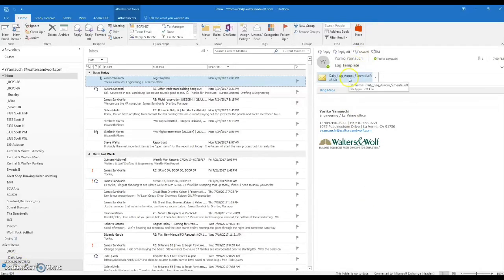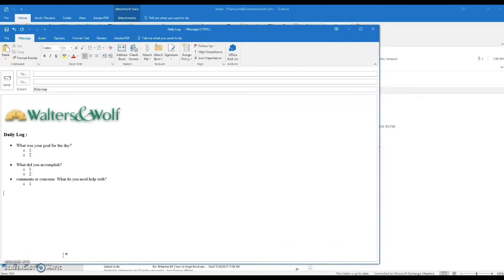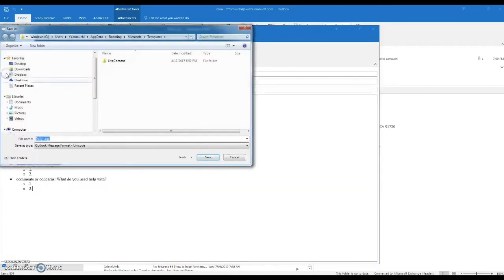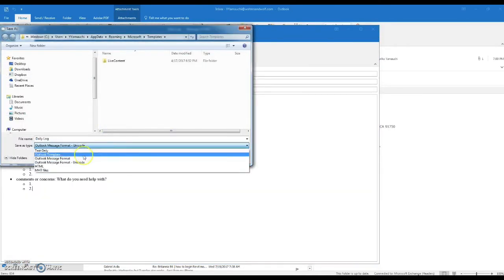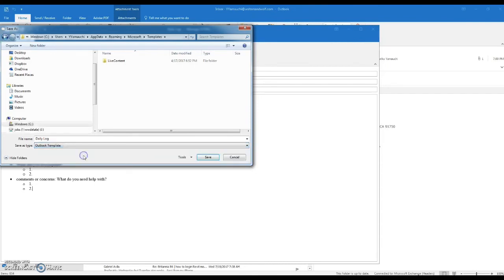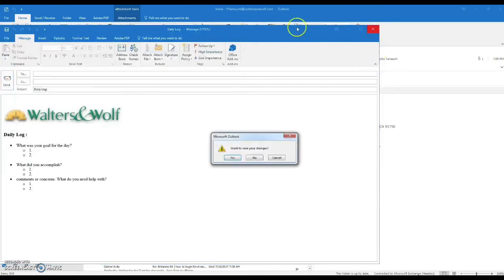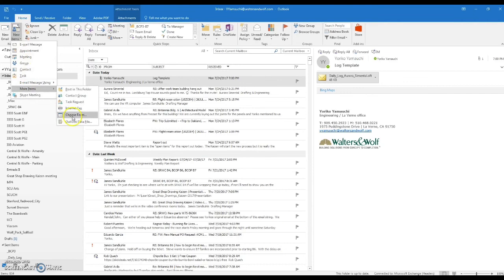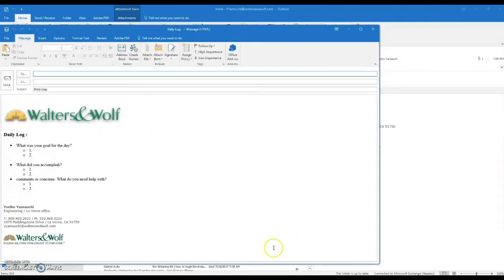How to create Outlook email template - yyamauchi